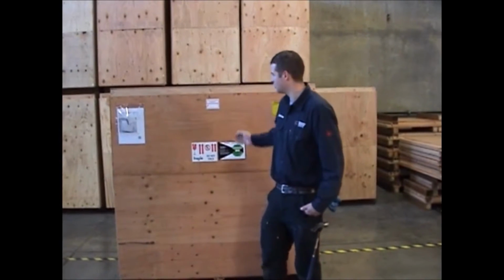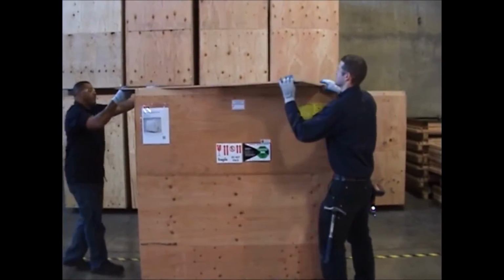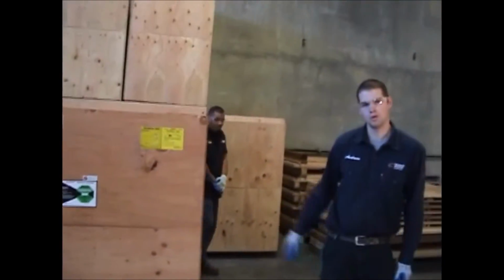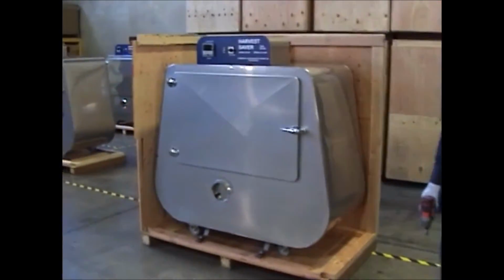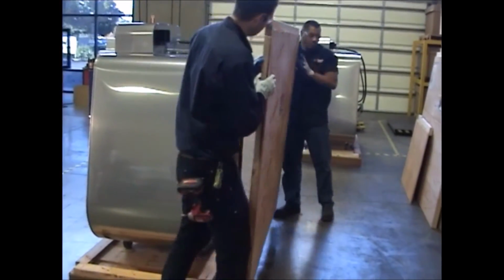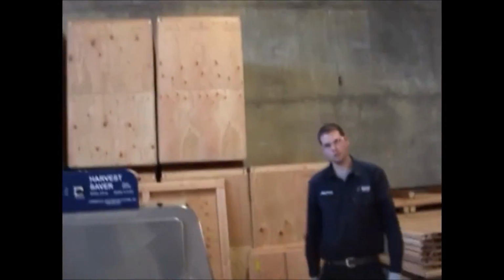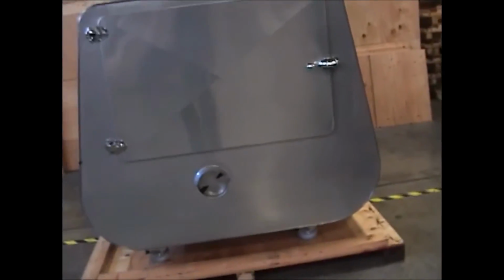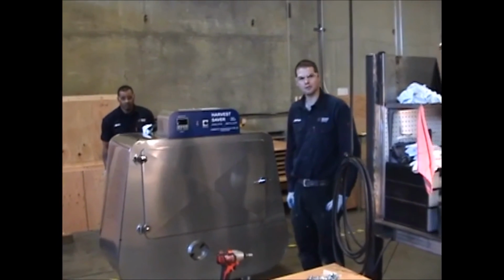Tutorial: Uncrating the Harvest Saver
Andrew shows us how to quickly and safely unpack your Harvest Saver.